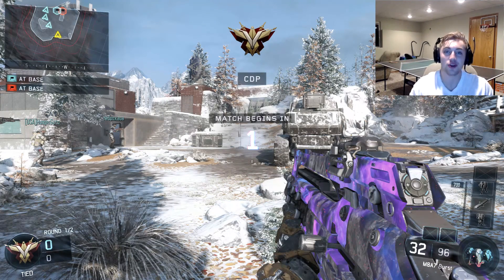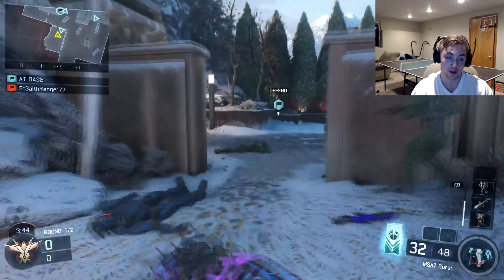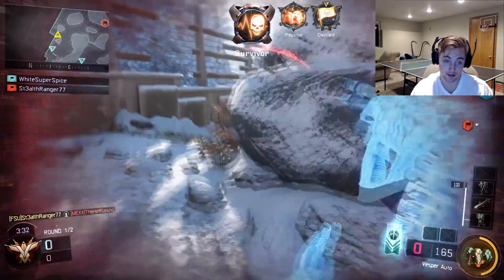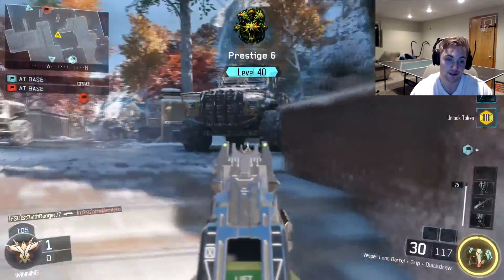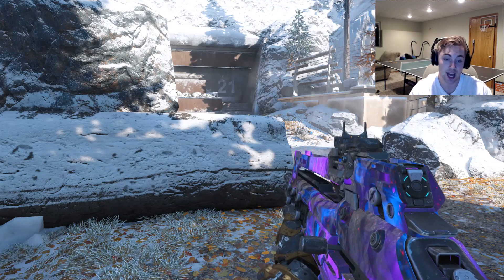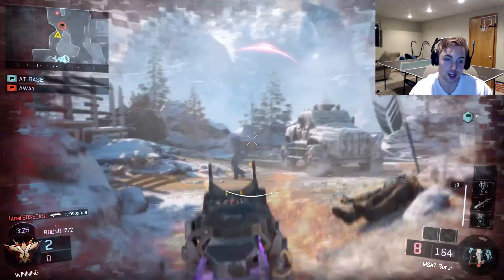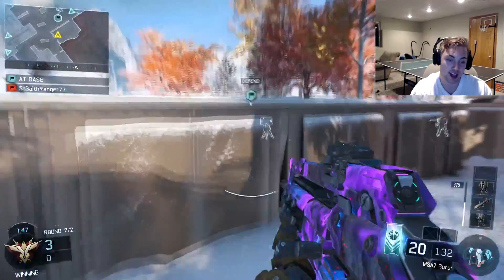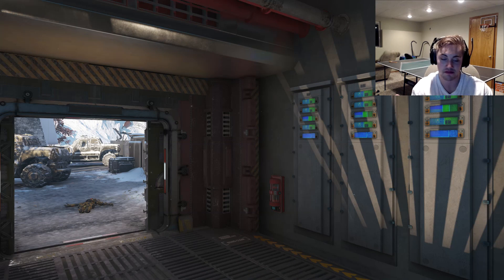Arena Mode Play Calling CTF and Tips and Tricks!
What's up people! Here is a little tips and tricks video with post-commentary and face cam! Hope you enjoy the edit and video typing. Thanks again